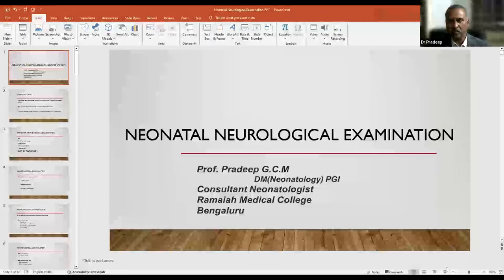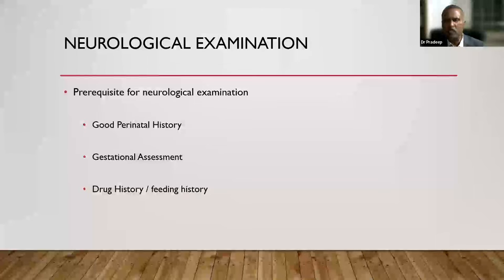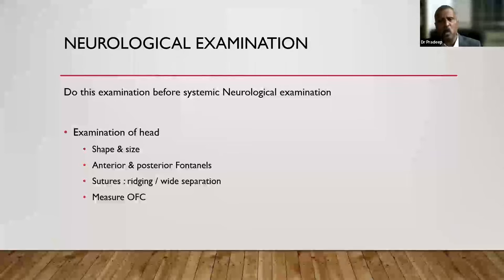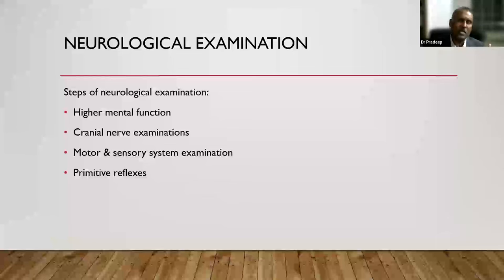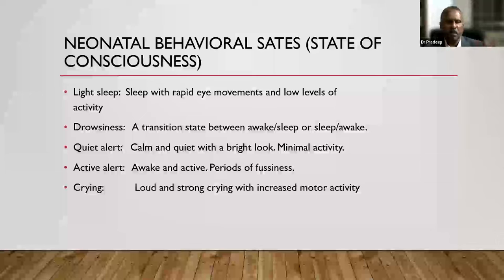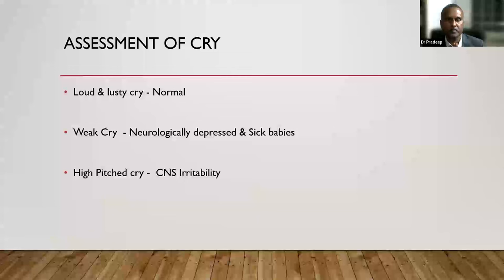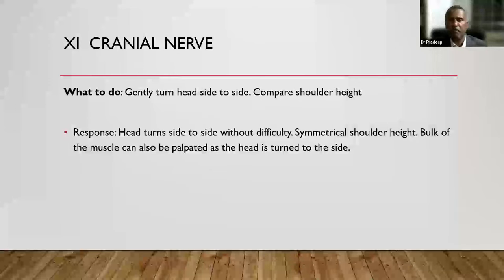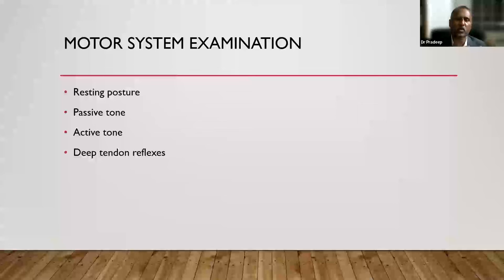neonatal neurological examination, Dr Pradeep, IAPNEOCAHP SYMPOSIUM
IAPNEOCHAP, FEAT